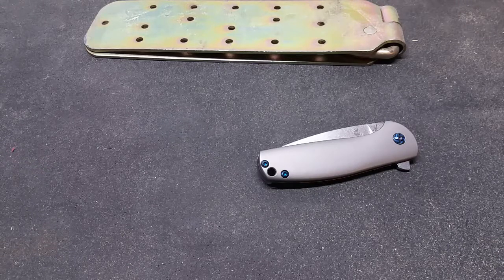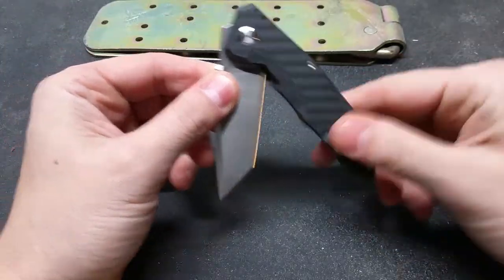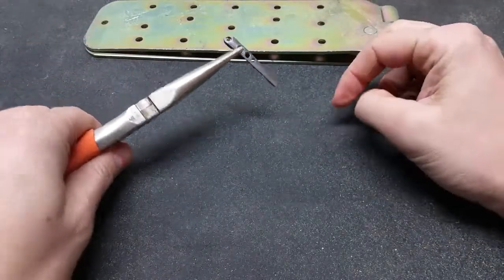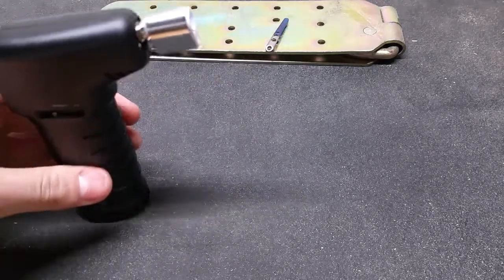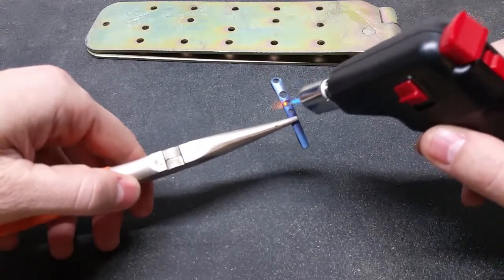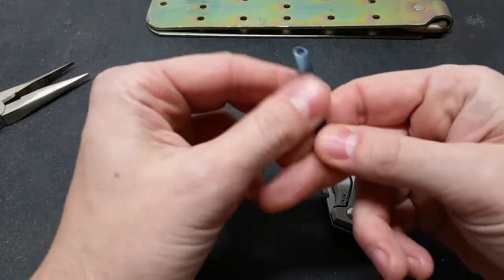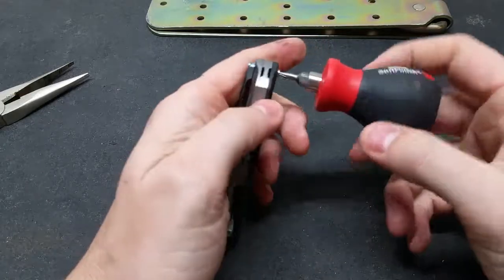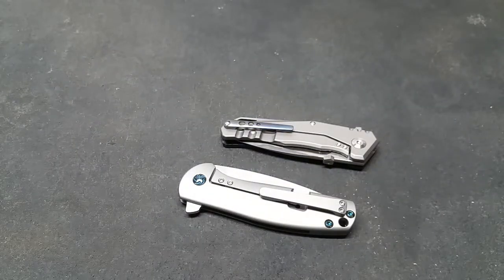Heat Anodizing a Titanium Knife Clip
Heat ano clip blue